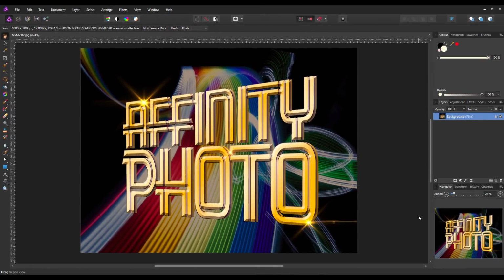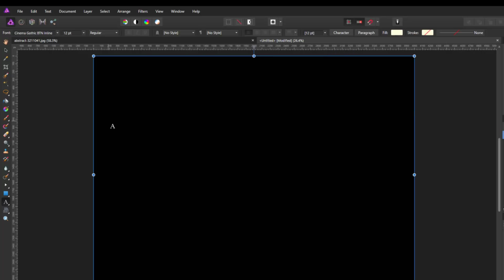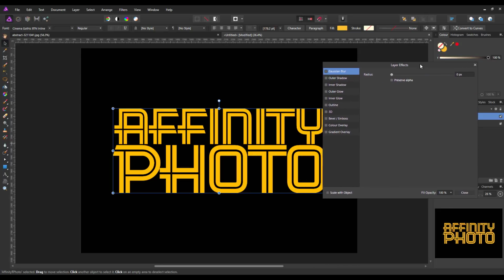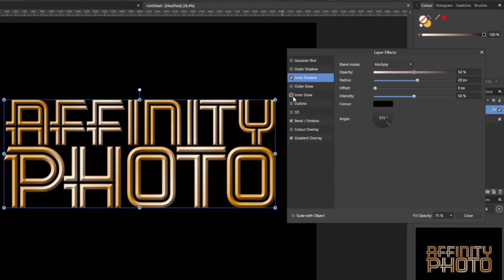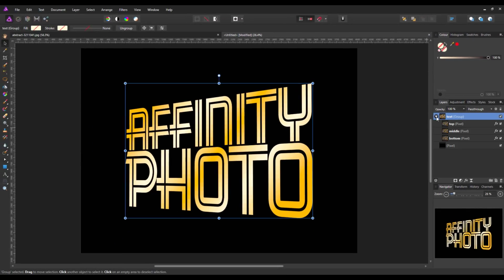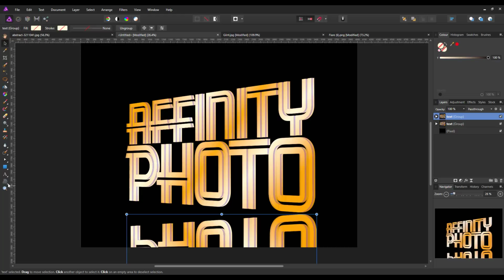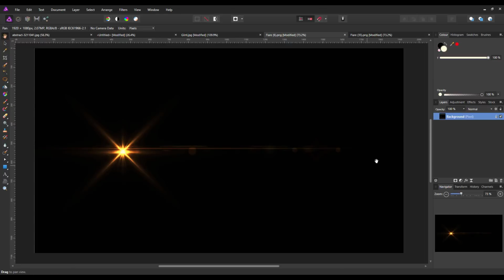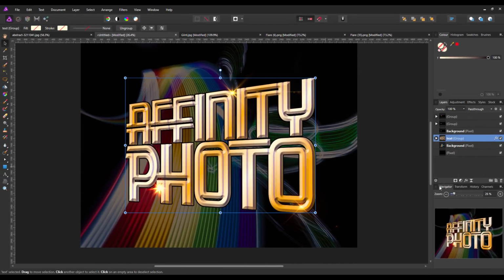Affinity Photo - Fun With Text 01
Affinity Photo – Text Fun 01

This is an adaptation of a Photoshop tutorial, where I just tinker with some text to get some interesting effects. You can export/stop at various points to get various effects. Even pick your own effects/colours etc to add or not use. Experiment and find your own style.

Other items needed for the tutorial
Flares set

Sega or Cinema Gothic Inline fonts.